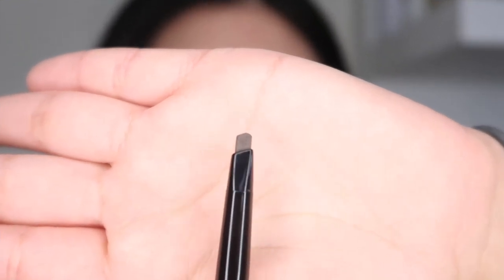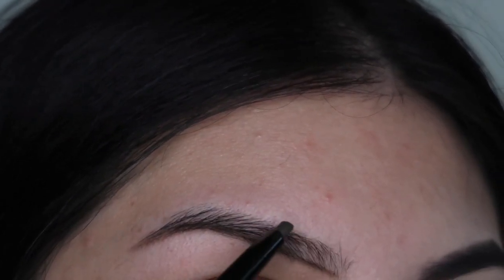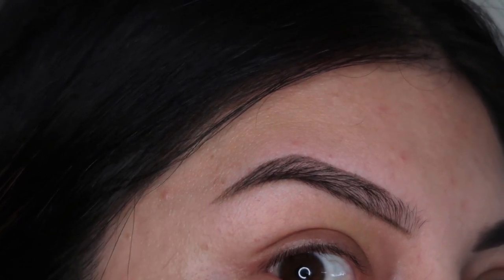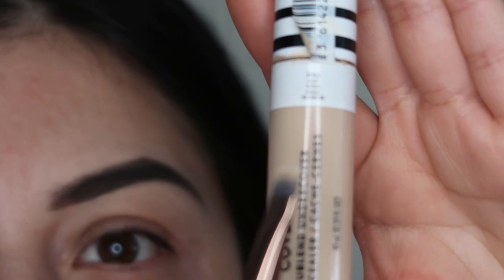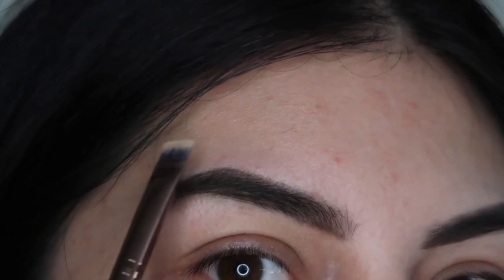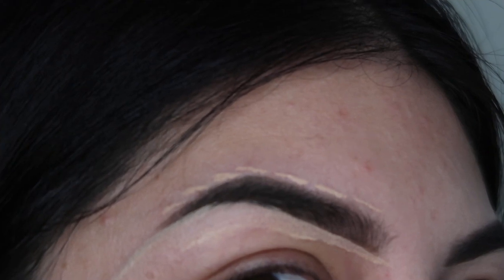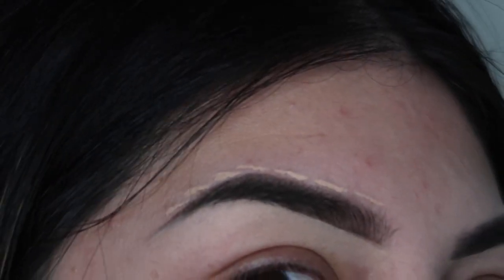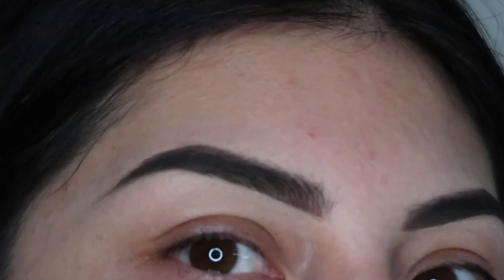Eyebrow Tutorial *quarantine*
Today ill be showing you guys how I do my eyebrows. Hope you guys get some tips from this video. Sorry for the angle I was recording this video, wasn't  sure how to but I promise ill get better at it. First time I do a voice over as well, so hope it went well lol. POSITIVE feedbacks are welcome.

I have two Instagrams and other social media if you'll like to follow: